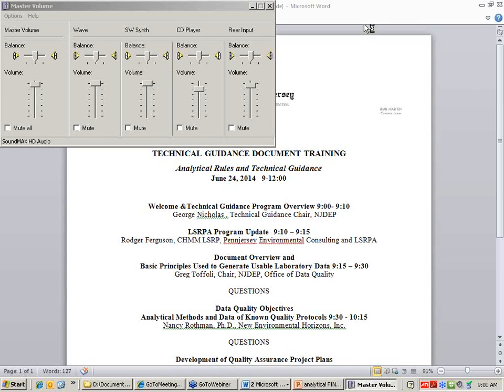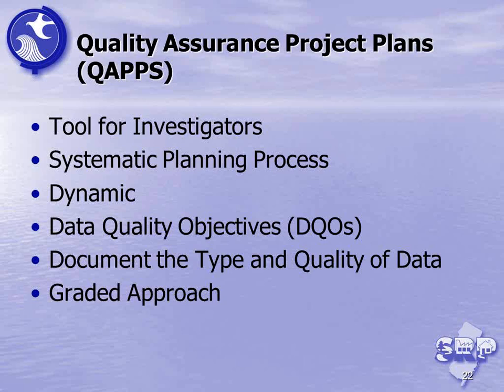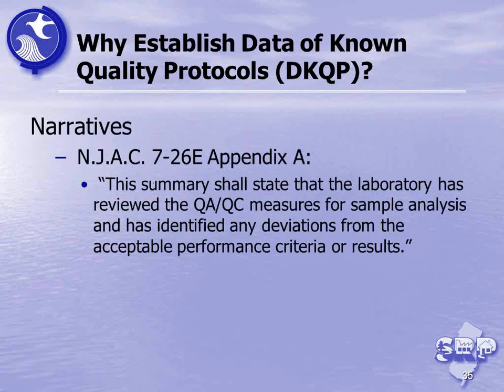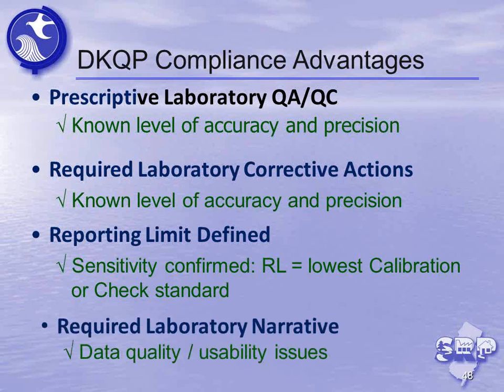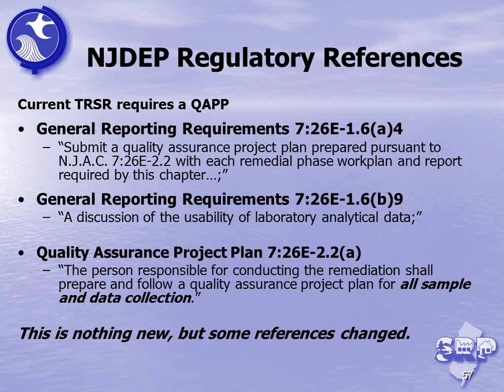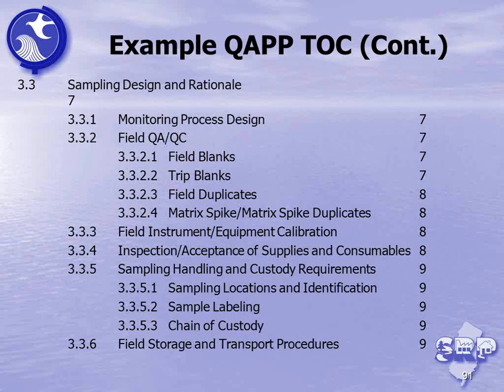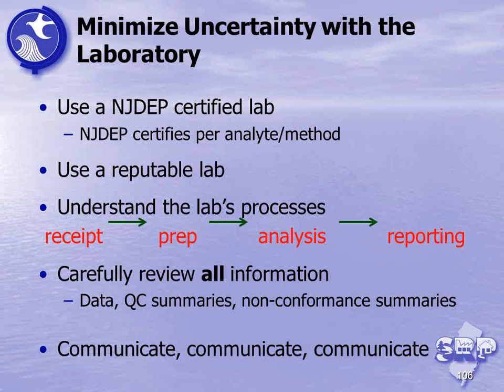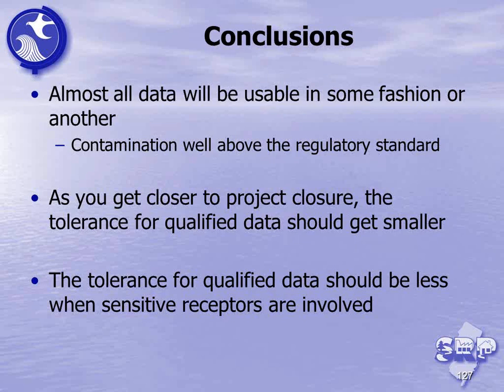NJDEP-Case Study Training for Licensed Site Remediation Professionals (LSRPs)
Analytical Methods Technical Guidance
7/9/2014